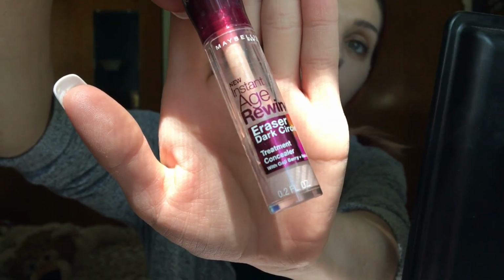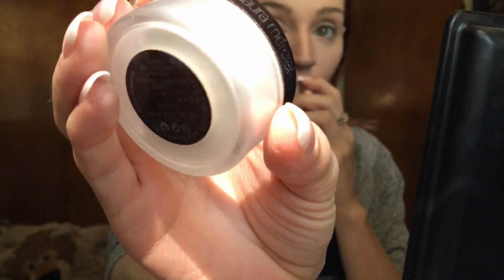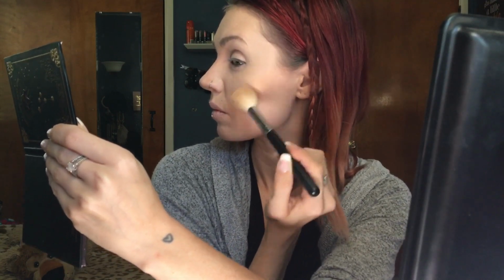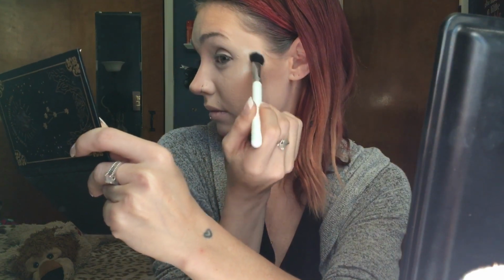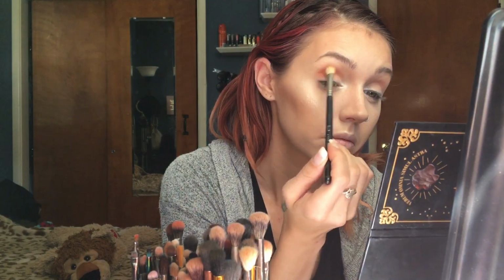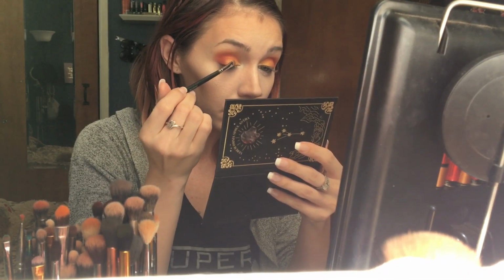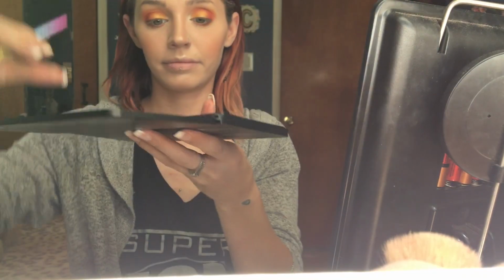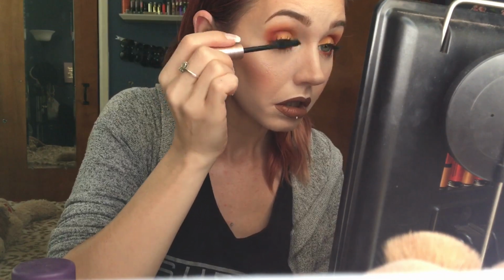Get Ready With Me! Trying New Stuffs!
Make sure to watch in 1080 HD!

(No description, I was in a car accident today so yeah, not feeling up to it. Sorry!!)

Ps: I'm fine. My car is fucked though 😒